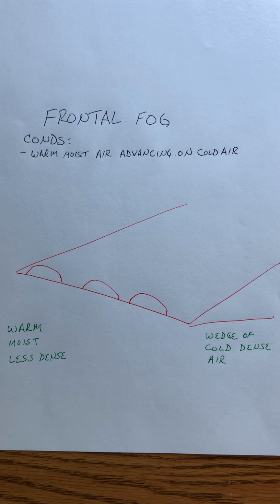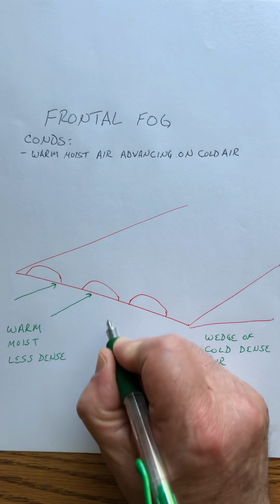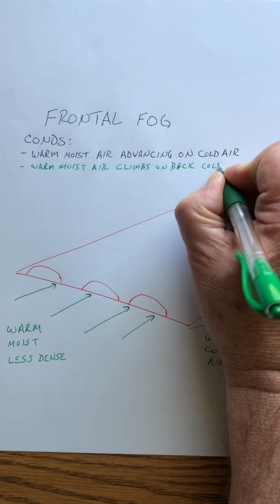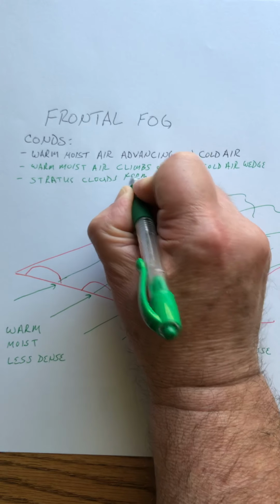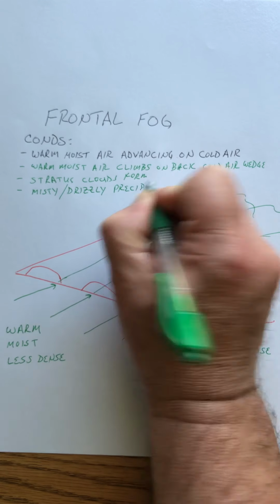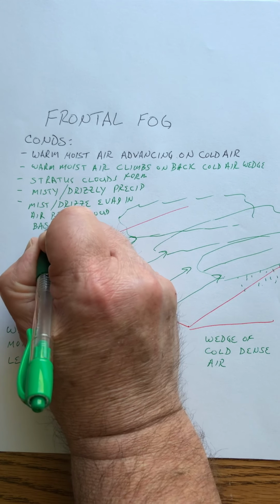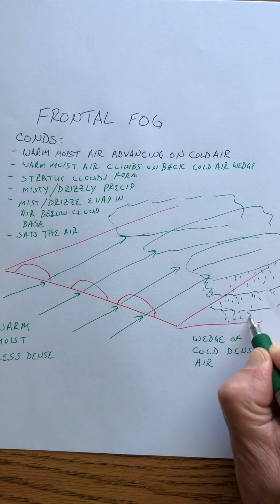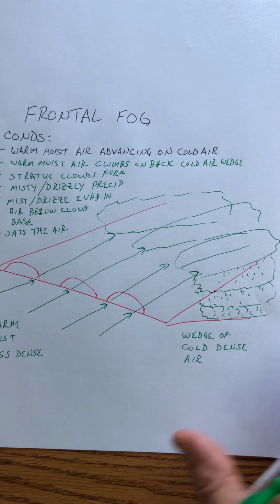Fogs that form by adding water vapor to the air: frontal fog